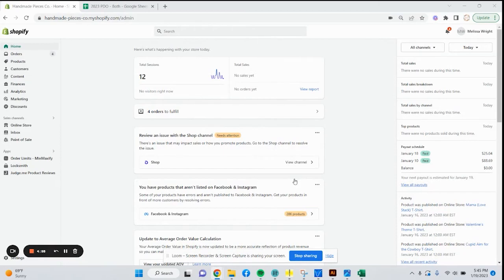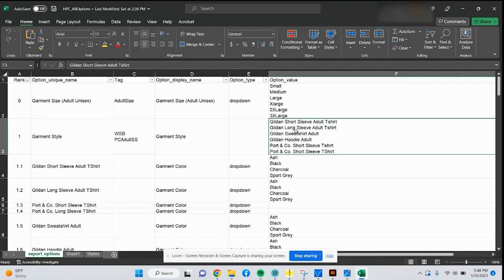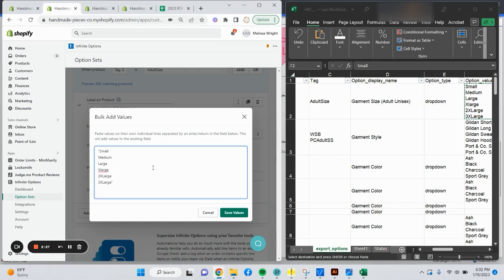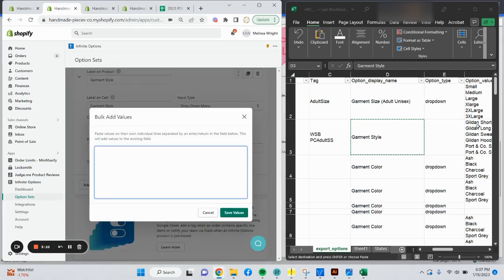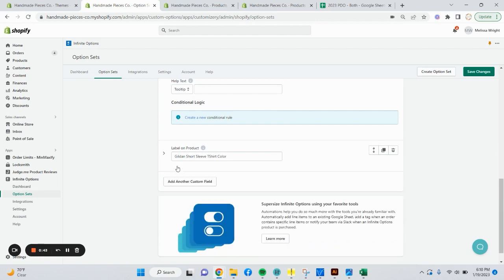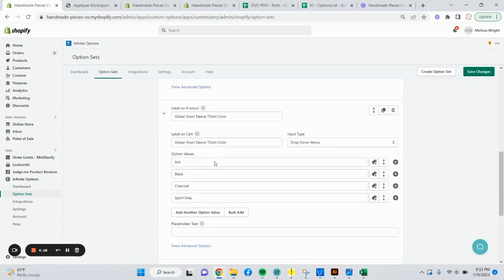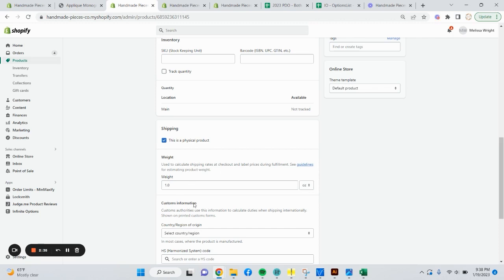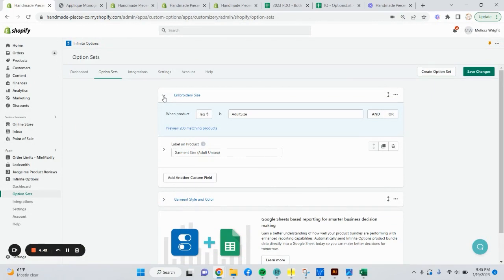Infinite Options By ShopPad - Shopify Add on App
By pass the 100 variant limit set by Shopify and offer more to your customers. Add additional choices by drop downs, text boxes, use conditional logic, and upcharges.